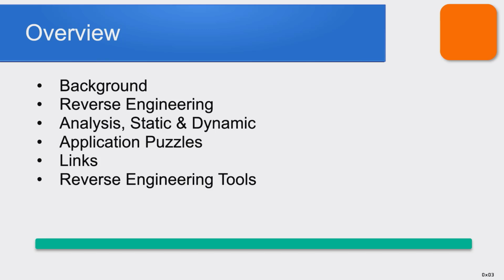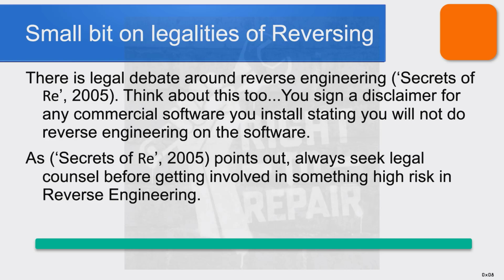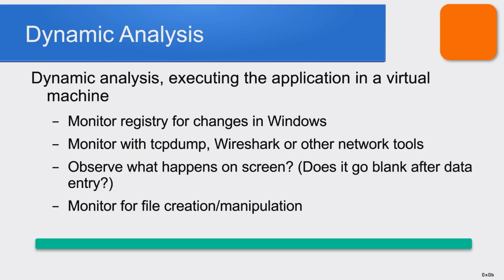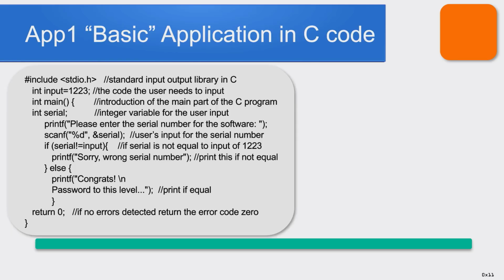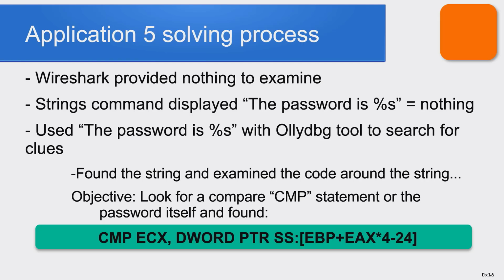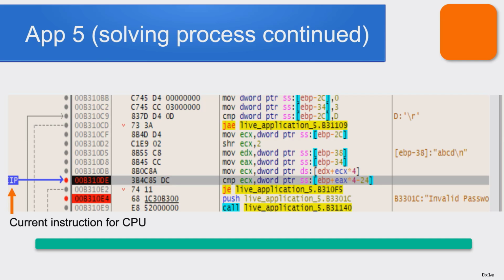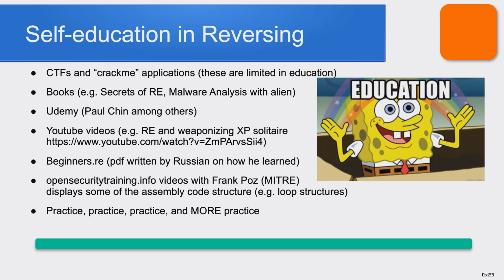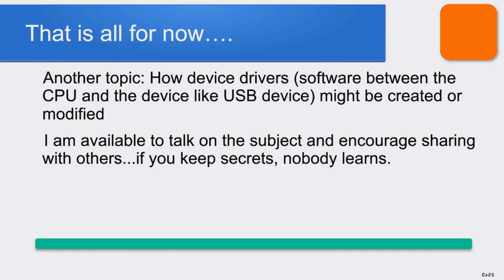An introduction into Reverse Engineering - Stu Gentry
An introduction into Reverse Engineering by the great Stu Gentry.